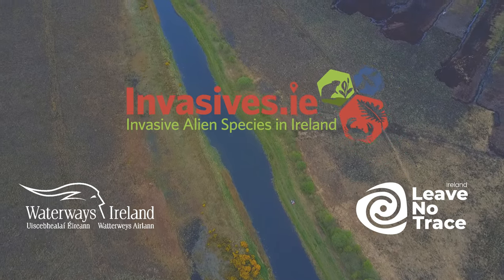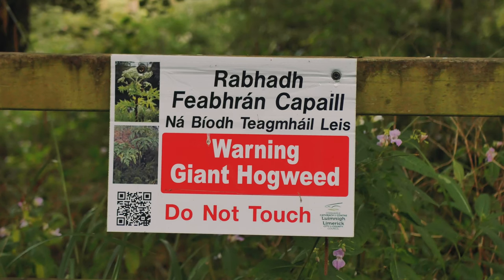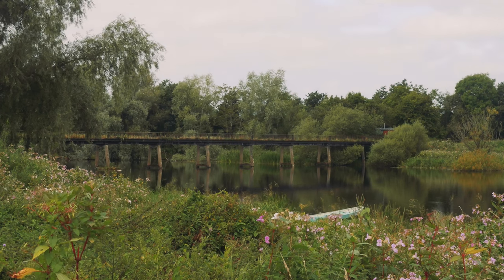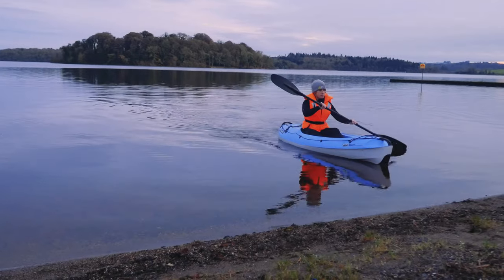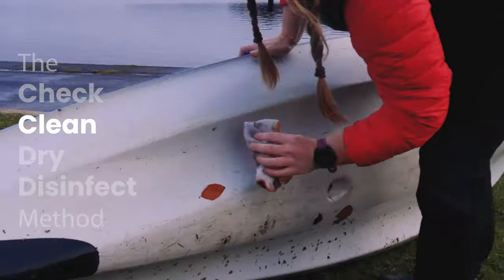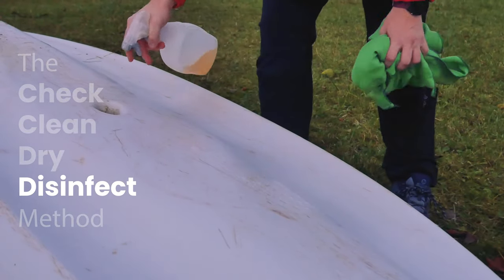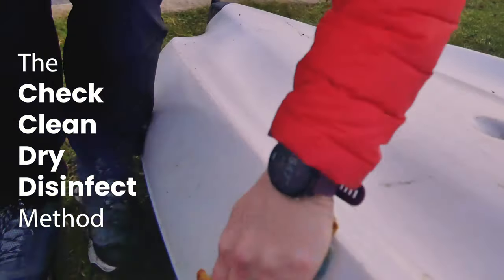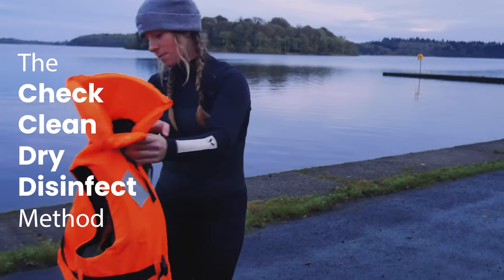Check, Clean Dry, Disinfect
Have you heard of the Check-Clean-Dry-Disinfect method? We are working with partners to promote ways to stop the spread of invasive species and disease from one waterbody to another in equipment, shoes and clothing.
We advocate use of the CHECK, CLEAN, DRY and DISINFECT method every time you exit the water.

•  CHECK boats, equipment, clothing and footwear for living plants and animals.
•  CLEAN and wash all equipment, footwear and clothes thoroughly.
•  DRY all equipment and clothing for at least 48 hours.
•  DISINFECT everything if complete drying is not possible.